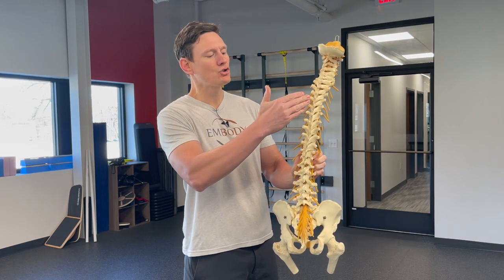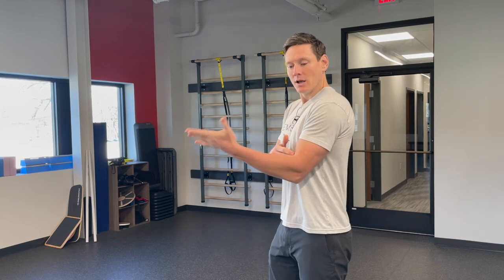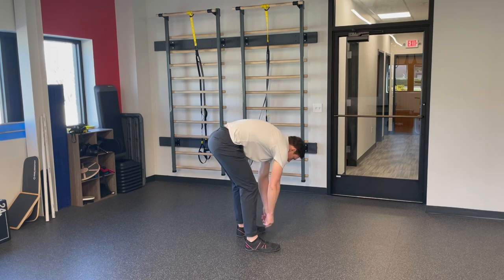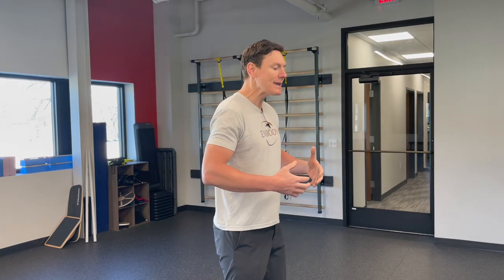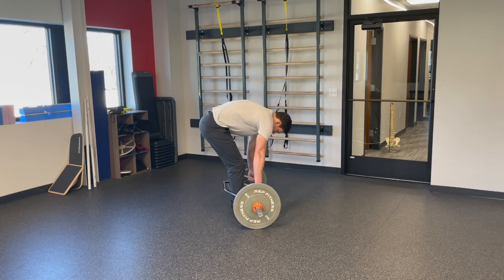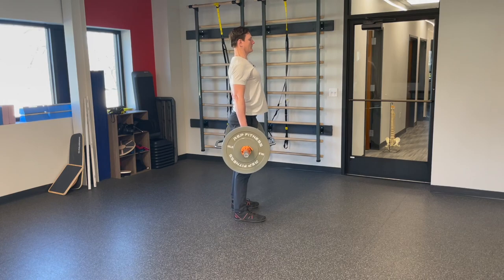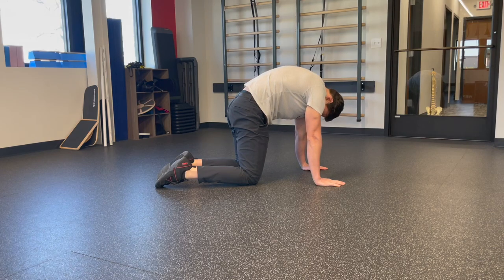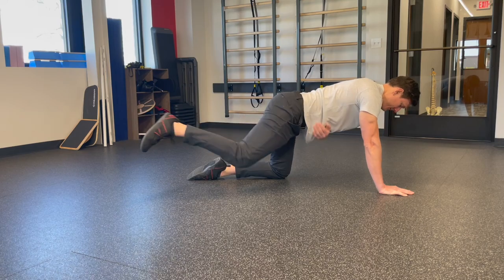What is a neutral spine | Why is a neutral spine Important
The term neutral spine is used a lot in yoga, strength training, and especially when people are going through rehabilitation for a spine injury.

What neutral spine means?
Midway between fully flexed or extended joints
table top after cat cow is an example

Why it’s important/why does it matter? It protects the spine. Some evidence has shown that repetitive movements through the spine is a cause of disc damage. Spending too much time flexed or exercising while overly flexed (rounded spine)  can create pressure and stresses on discs. Spending too much time extended or exercising around being to extended (arched) can cause an increased forces in the small joints along the spine.

How neutral spine relates to core stability and how you can use it to balance the muscles around your spine? Co-activation of core muscles allows the use of front, back, and side core muscles at the same time

So how do you find the natural spine? Using a dowel rod and hip hinge is the most common way to find a neutral spine and move more through the hips instead of the spine.